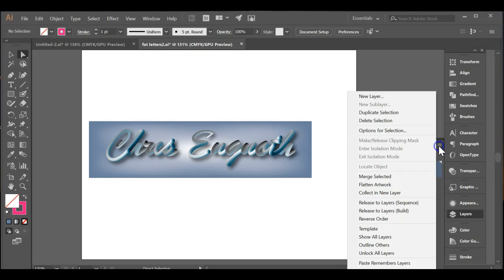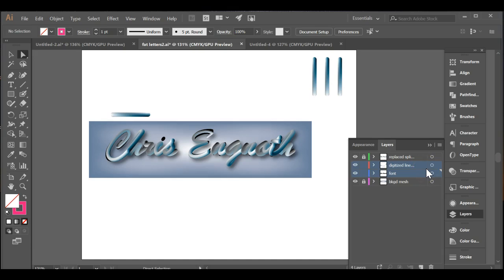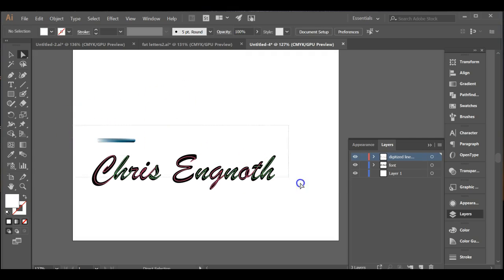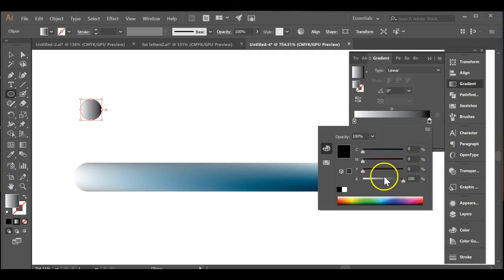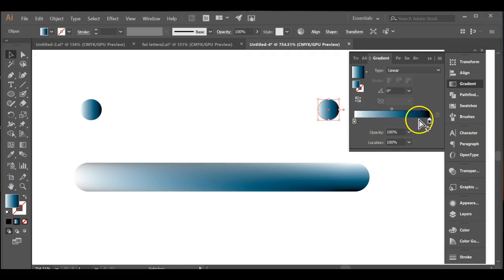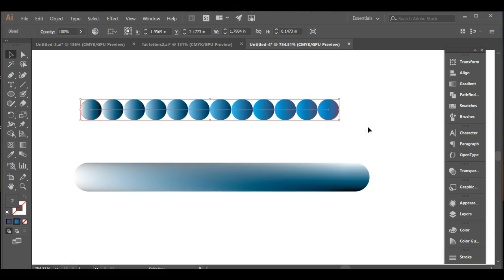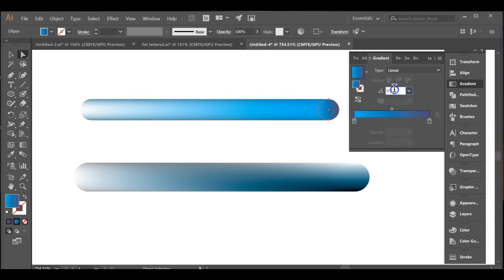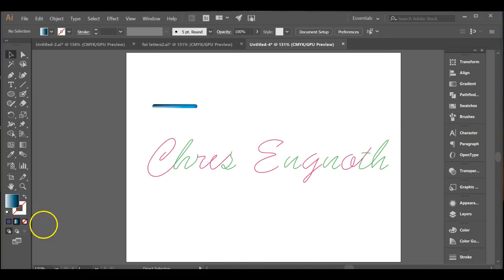fat 3d letters 1